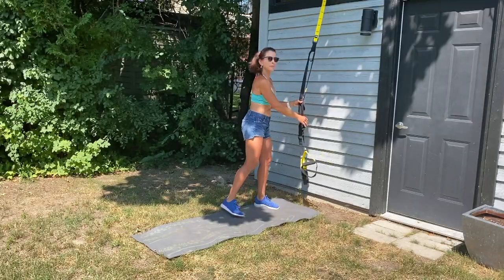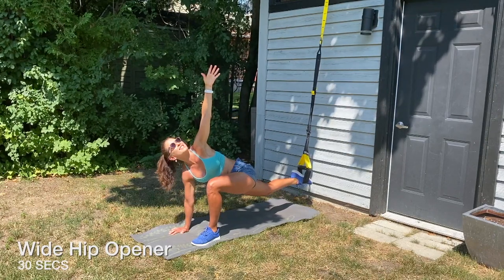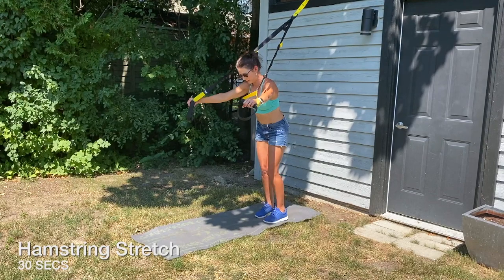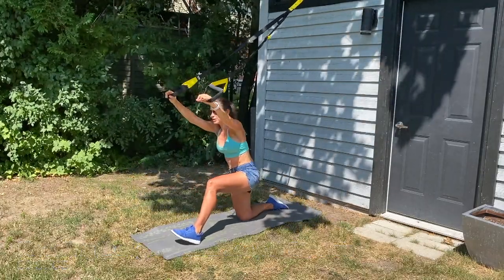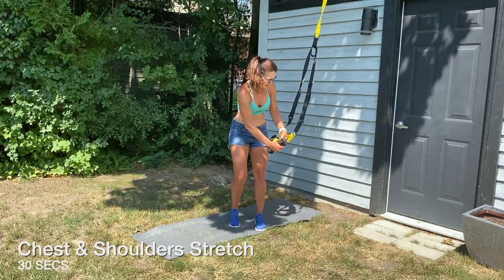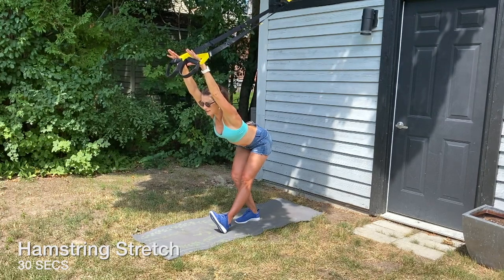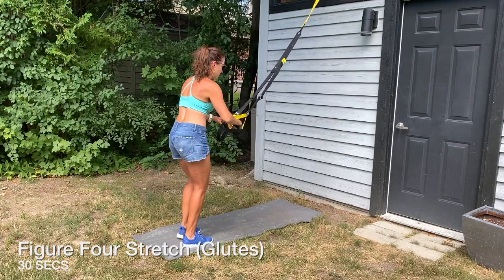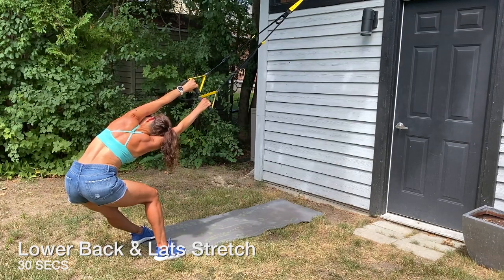TRX STRETCH WORKOUT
A chill, refreshing stretch session on the TRX Suspension Trainer.  Open up tight shoulders, hips, hamstrings, glutes, lower and upper back.  It's all here in approx twenty minutes.  (The outdoor sounds are a little loud - I apologize if it bothers you.)

RECOVER-FUN MASSAGE GUN:
For a $5 discount on your purchase use CODE:A5MH